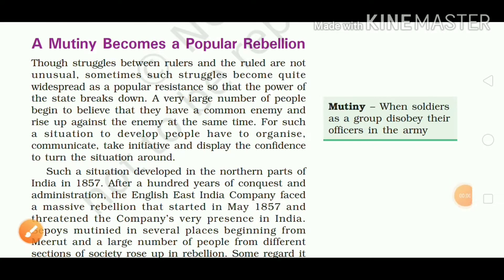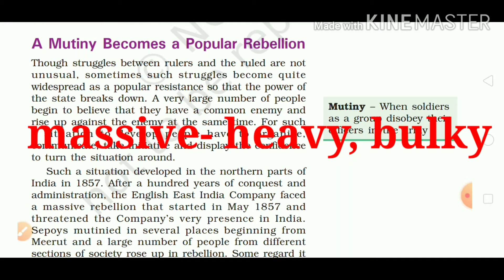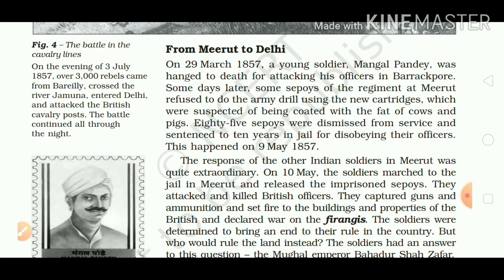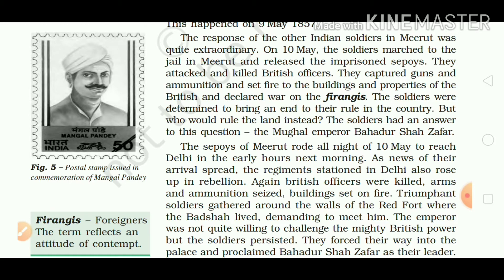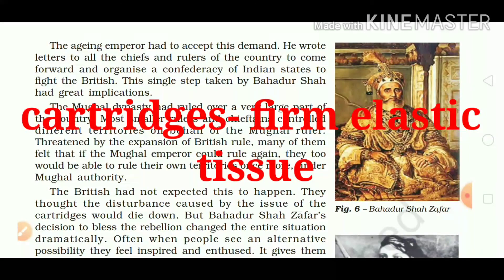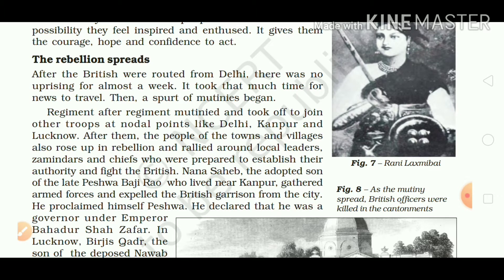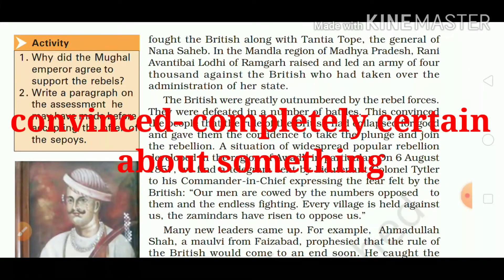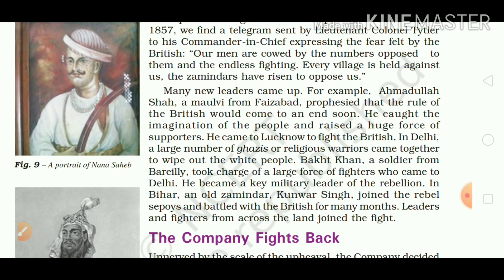Class 8 history chapter 5 reading part 2